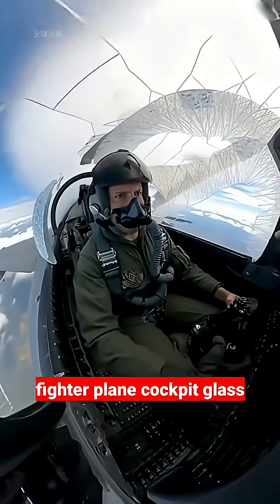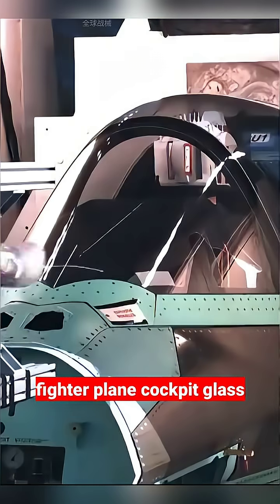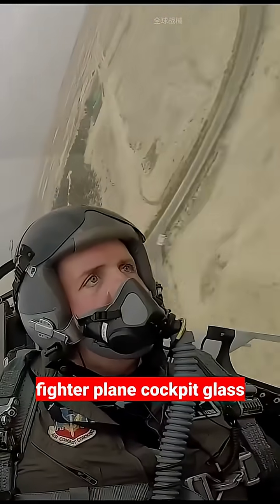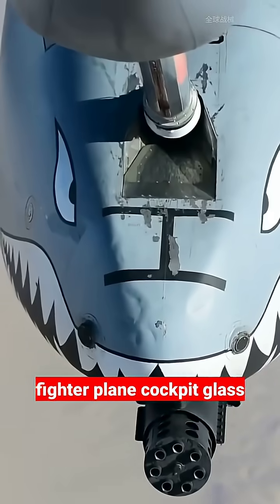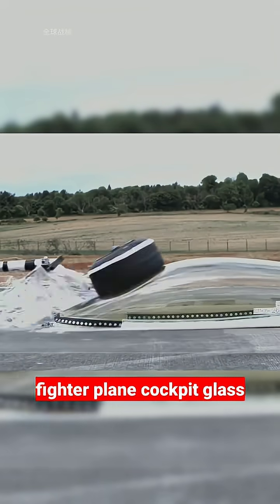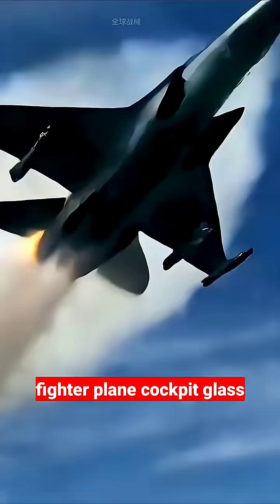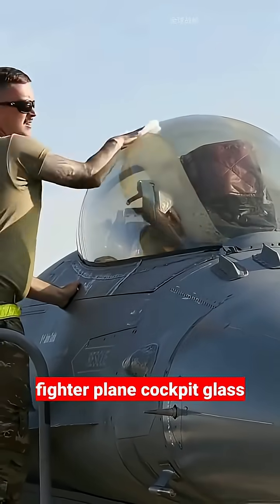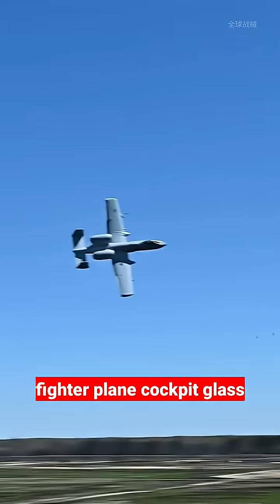fighter plane cockpit glass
Why is it so hard for the cockpit glass of a fighter jet to shatter?

That's because it's not ordinary glass at all,

but a transparent armored protective layer like glass.

It can withstand bird strikes from birds weighing within 1.8 kilograms

at a speed of 900 kilometers per hour,

and can also withstand the high temperatures generated by supersonic aerodynamic heating.

The transparent canopies of modern fighter jets are mostly made of polycarbonate composite material.

The thickness exceeds 20 millimeters, the light transmittance exceeds 95%,

and the impact strength is nearly 300 times that of ordinary glass.

It is tough and not easily brittle,

and for aircraft like the A-10 Warthog attack aircraft,

in addition to the 540 kilograms of titanium alloy armor surrounding the cockpit,

the transparent canopy also has bulletproof capability.